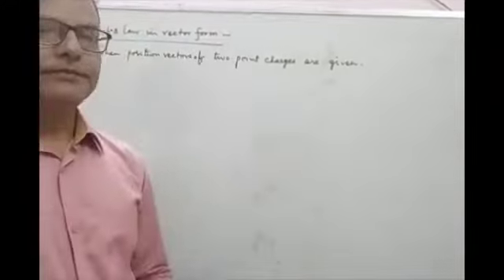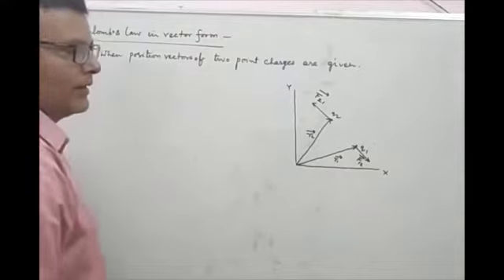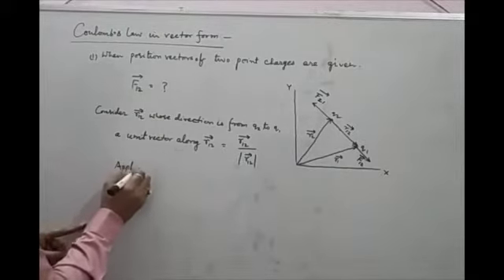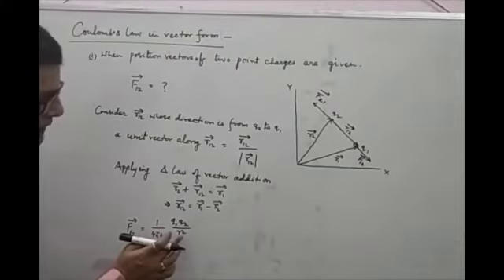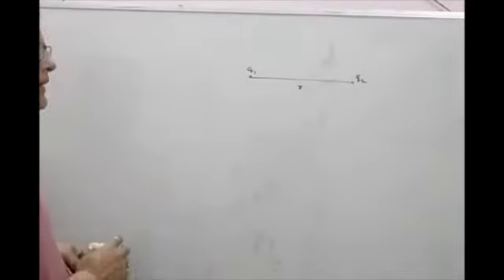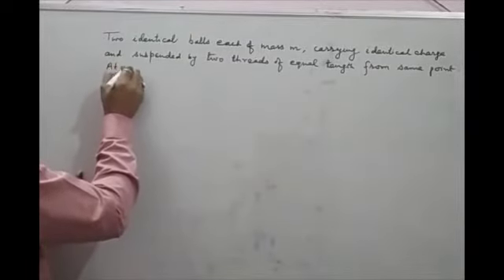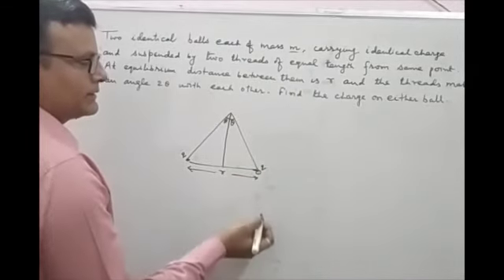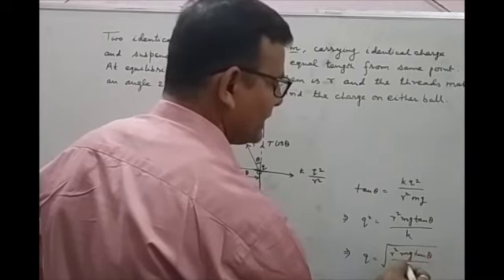Lecture II C, Physics XII By Arvind Kumar